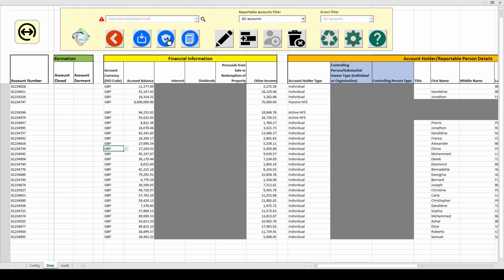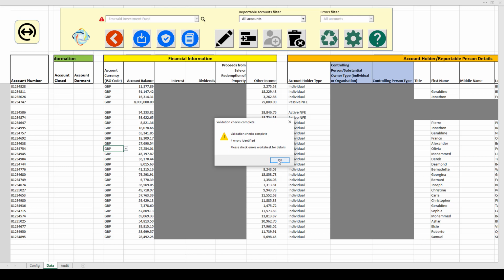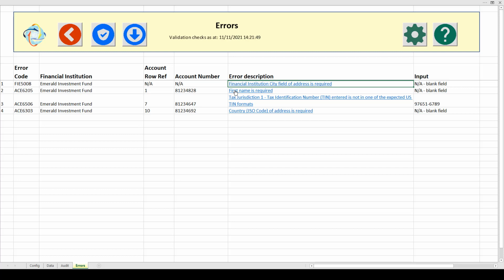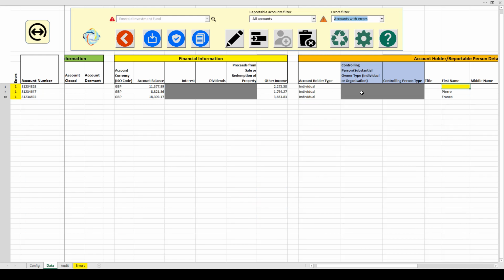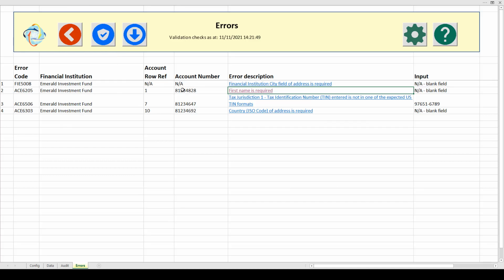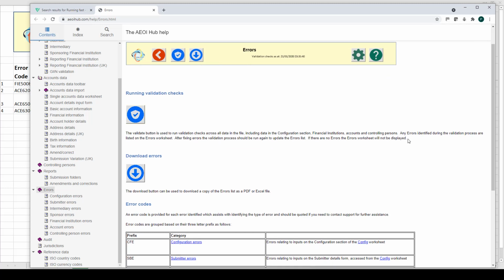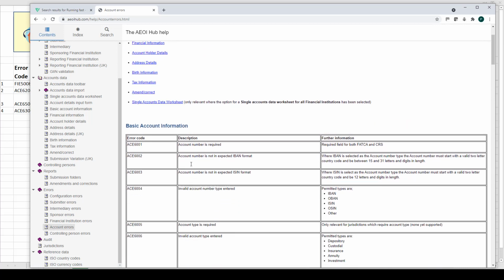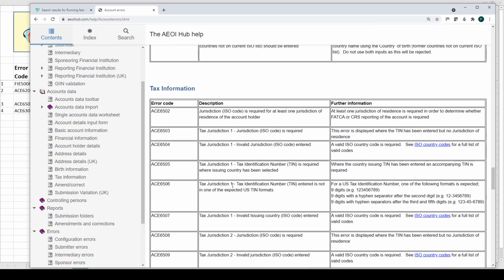Faster validations with AEOI Hub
In this preview of the 2022 version of the template, we demonstrate the new, faster validation checks which are used to validate account data ready for submission.